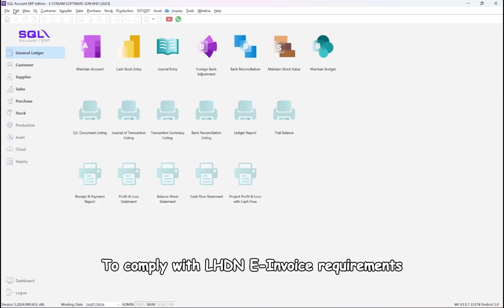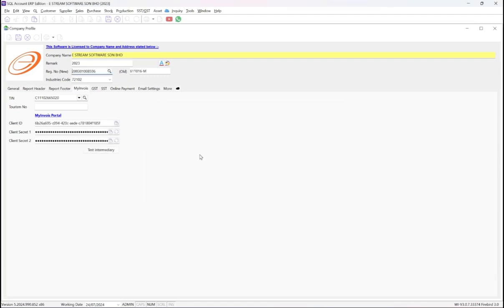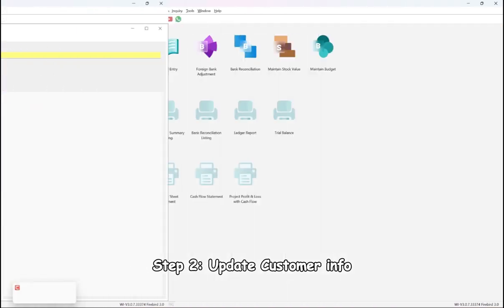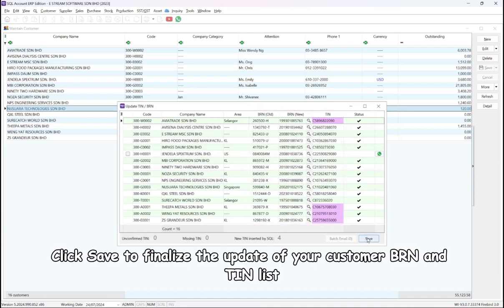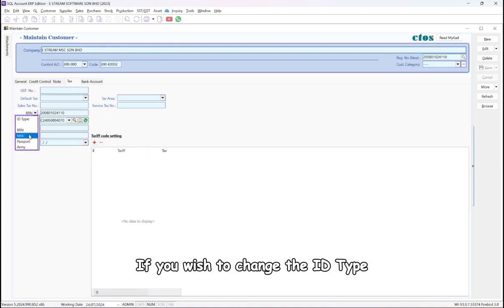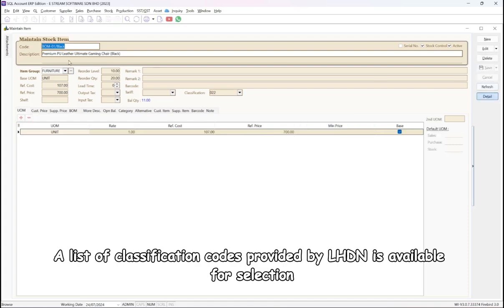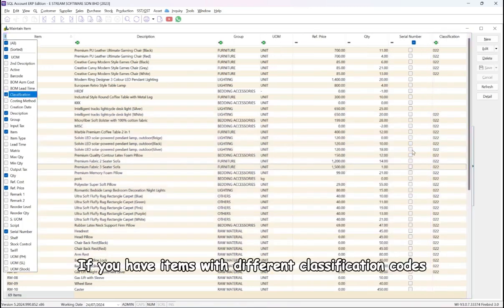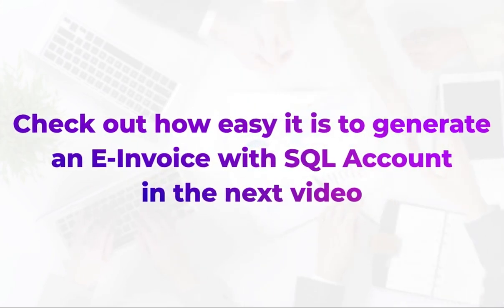LHDN E Invoice mandatory fields setup in SQL Account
LHDN E-Invoice mandatory fields setup in SQL Accounting

LHDN provides two options for creating an e-invoice. The first method is through the LHDN MyInvois portal, where you need to set up all the mandatory fields for each individual e-invoice submission. The second option is through the API in SQL Accounting Software, where most mandatory fields need to be set up only once. After this setup, you can issue invoices as usual, and all the pre-set mandatory fields in the company profile, customer profile, and stock classification codes will be captured automatically. Check out this video to complete the mandatory field setup once and for all.

00:00 Introduction
00:15 Company Profile mandatory fields setup
01:03 Customer mandatory fields  setup
02:16 Stock Item mandatory fields  setup